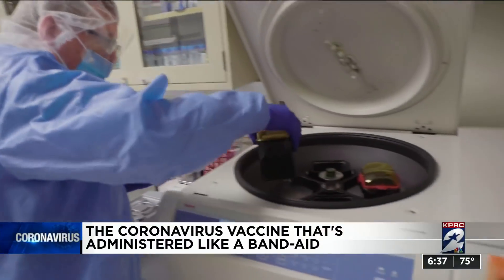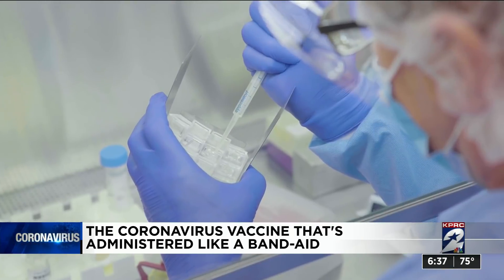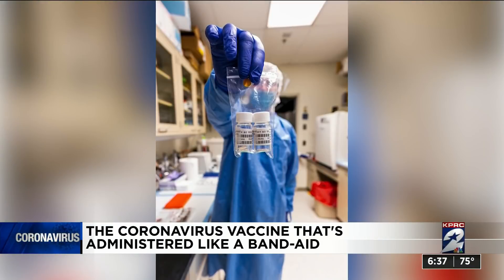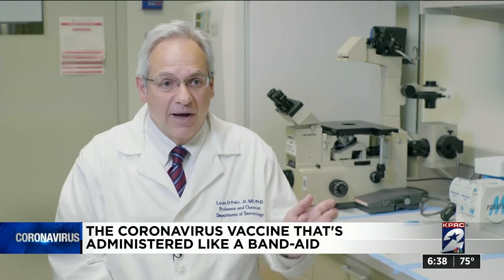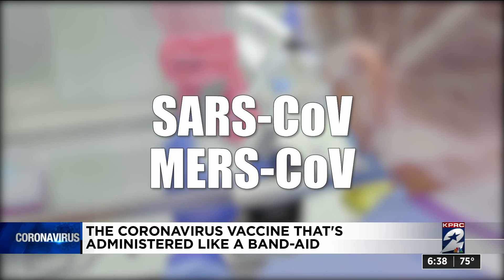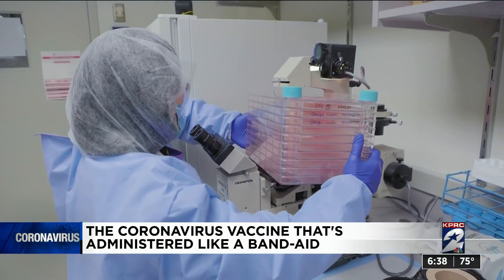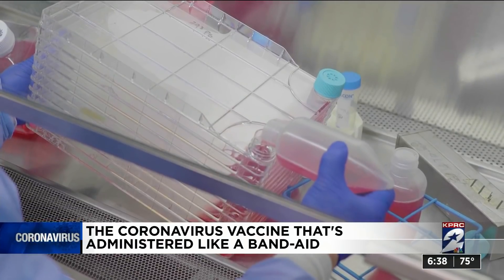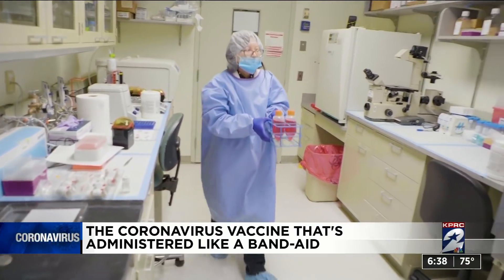The coronavirus vaccine that's administered like a band-aid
There are several COVID-19 vaccines in human clinical trials right now, and more than 100 worldwide in development.